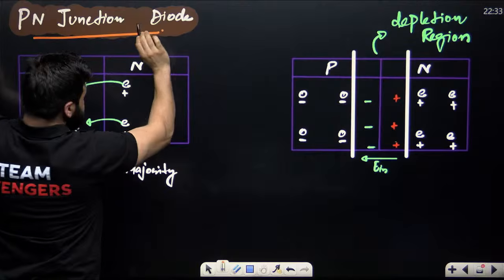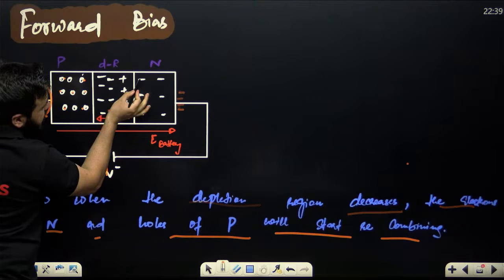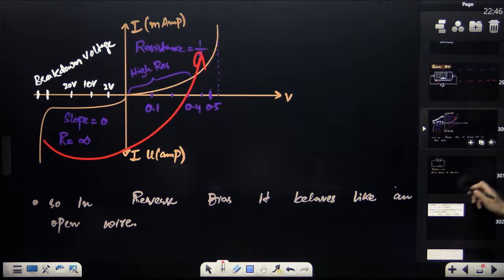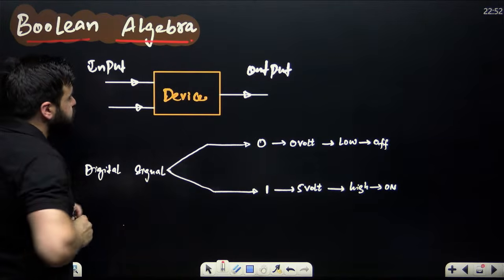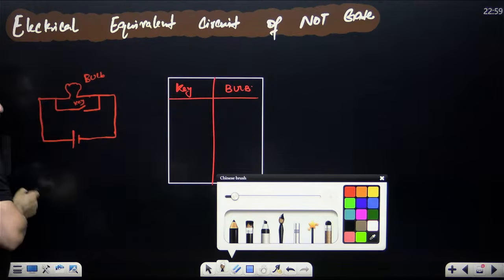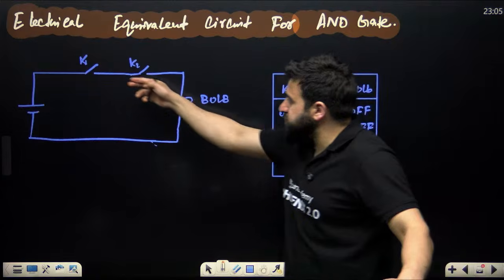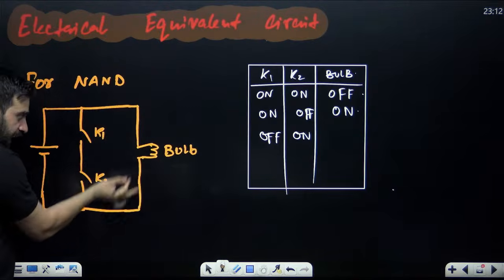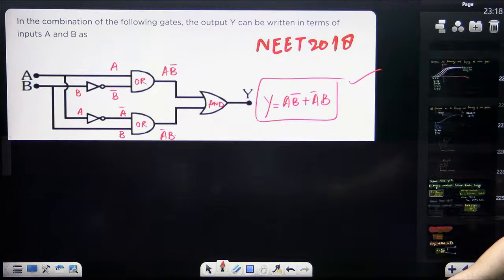Complete Class 12th in ONE SHOT | NEET 2026 | Yawar Manzoor sir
Complete your entire Class 12th Physics in just ONE powerful session 🔥 In this ultimate one-shot lecture, Yawar Manzoor covers the full Class 12th Physics syllabus in a clear, structured, and exam-oriented way for NEET 2026 aspirants.

This session is designed to help you revise all major chapters quickly, including Units & Measurements, Kinematics, Laws of Motion, Work, Energy & Power, Rotational Motion, Gravitation, Properties of Matter, Thermodynamics, and Oscillations. Each concept is explained from basics to advanced level so that you can build strong conceptual clarity and problem-solving skills.

Along with theory, you’ll learn important formulas, shortcut techniques, PYQs, and common mistakes to avoid, helping you improve speed, accuracy, and confidence in Physics 💯 Whether you're a beginner or revising, this one-shot will act as a complete revision booster.

If you want to save time and still cover the entire syllabus effectively, this session is a must-watch 🚀

👉 Watch till the end, revise smartly, and boost your NEET 2026 Physics preparation!